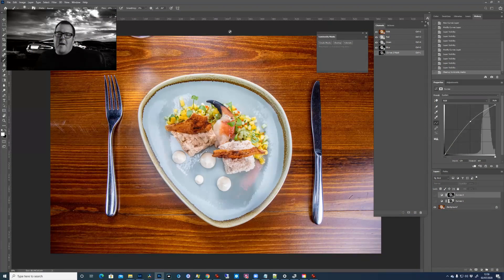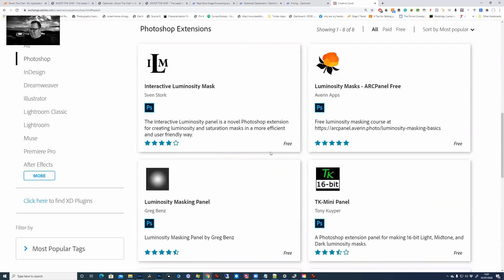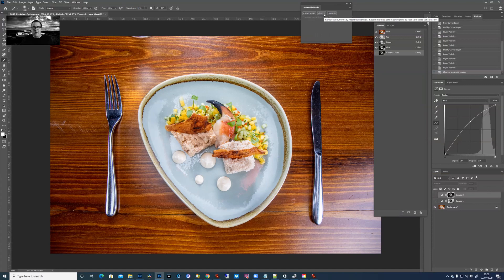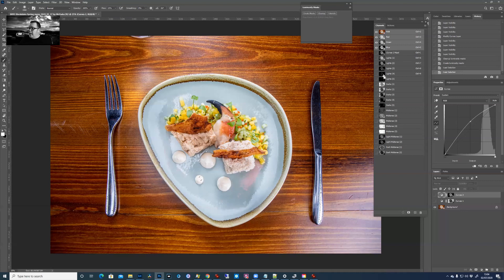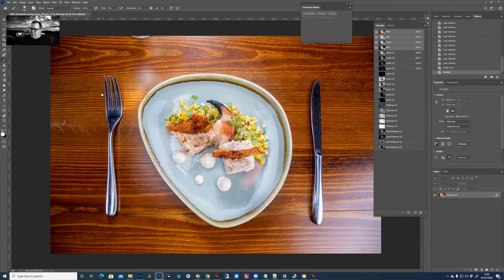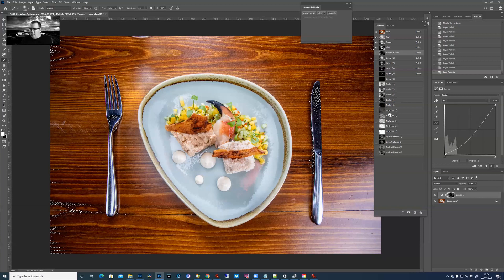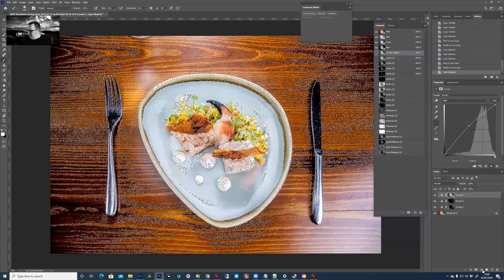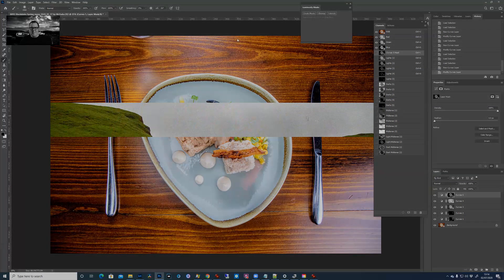How to Install and use Luminosity Masking in PHOTOSHOP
Everybody is excited about luminosity masks these days, with many different ways of doing it.

For the last year or two I have been using a very simple Photoshop extension which you can get for free in the extensions browser.

I realise that most people have never even heard of the extensions browser so in this tutorial I start from the basics of how to use that, you do need to have a valid Adobe CC licence and be able to login with it for this to work.

Once you have got the extension installed, I then show you the basics of how to run the the extension, how to use the channels it creates for us and how to to use curves along with these luminosity selections.

Believe me it is a lot easier when you see it happening with it is trying to explain it!!!